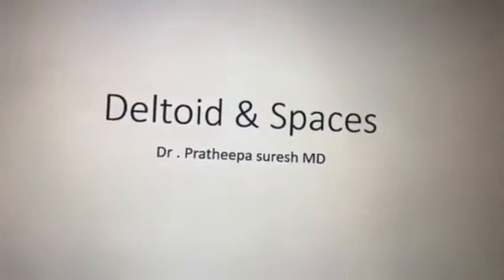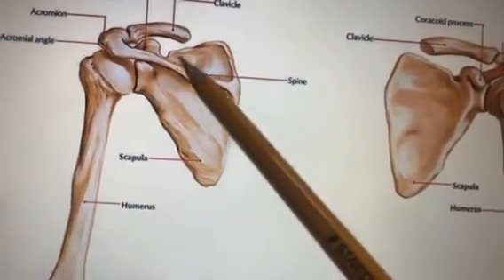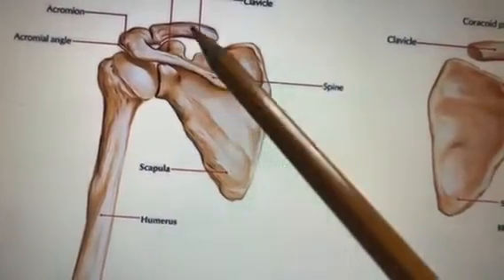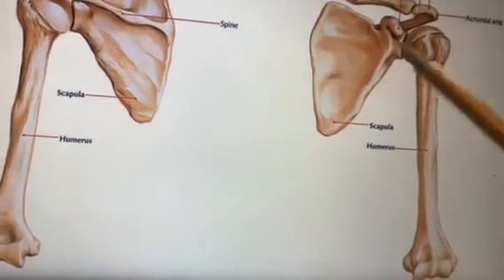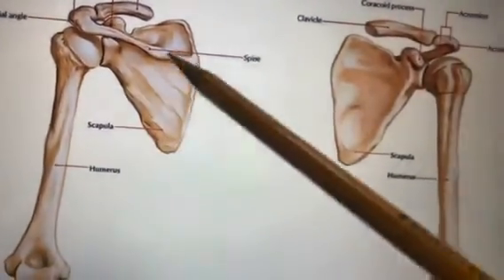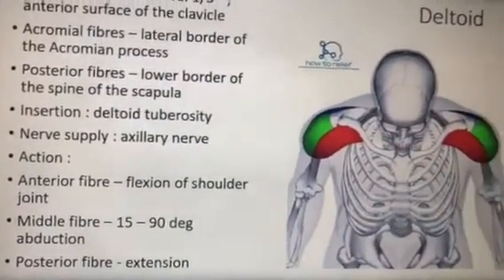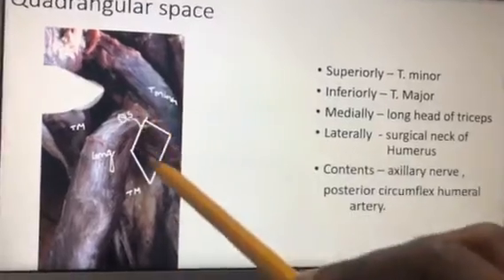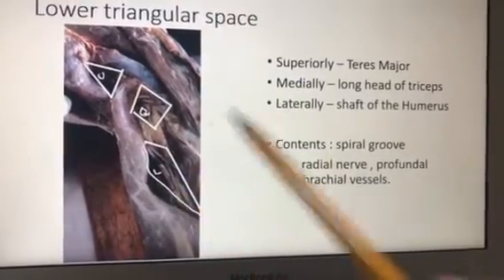Dr. Pratheepa’s tutorials- deltoid , structures under cover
Deltoid and structures under cover of it